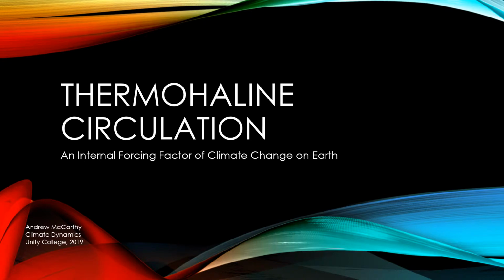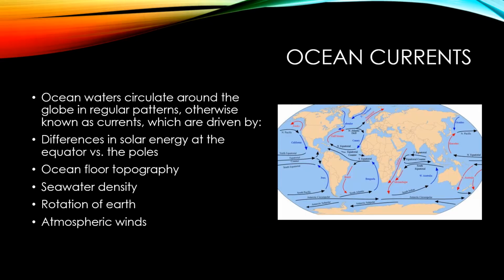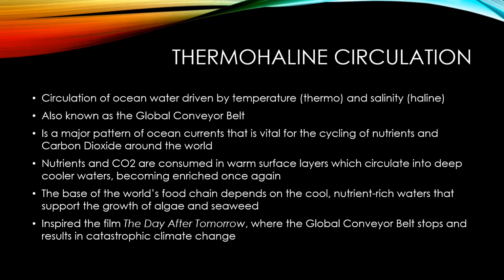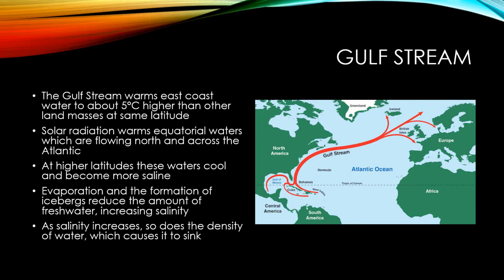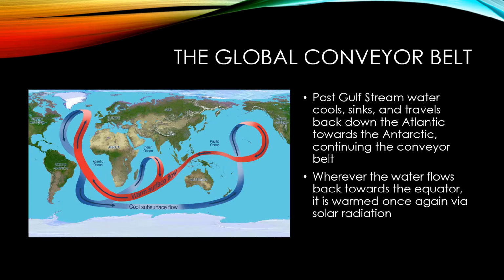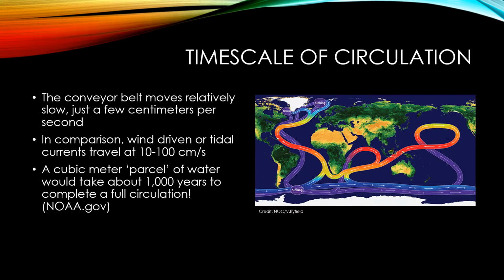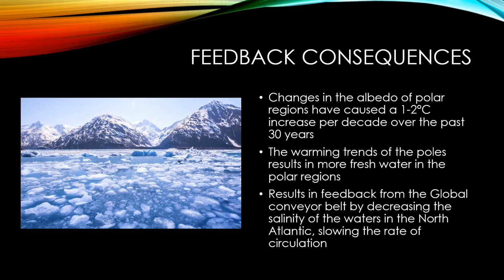Andy McCarthy Thermohaline Circulation Presentation